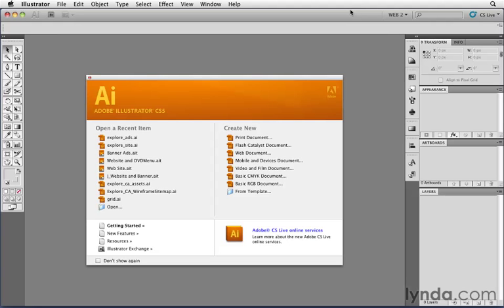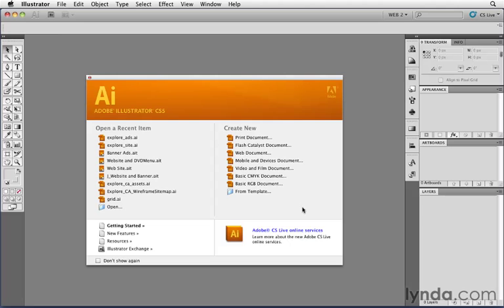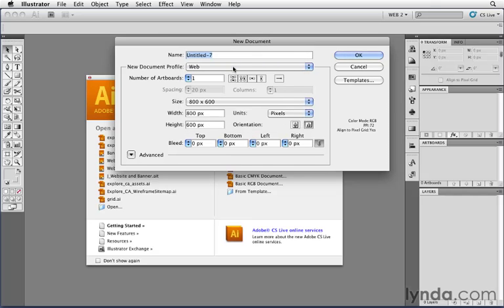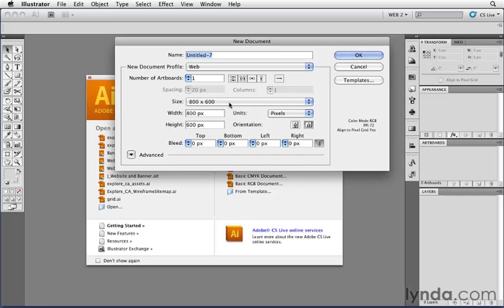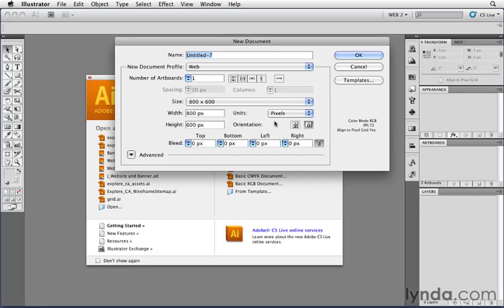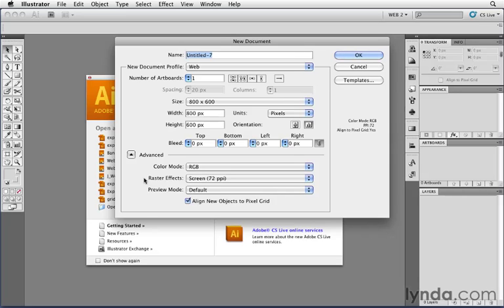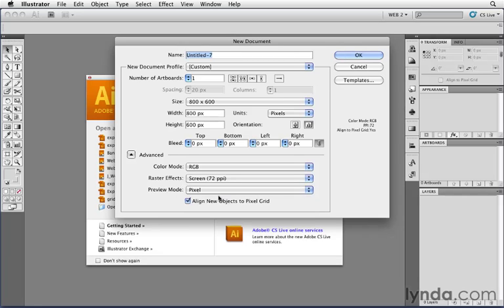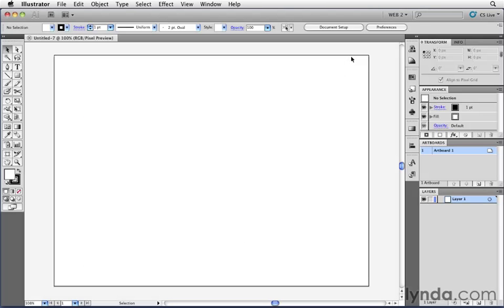0201 Using the Web document profile